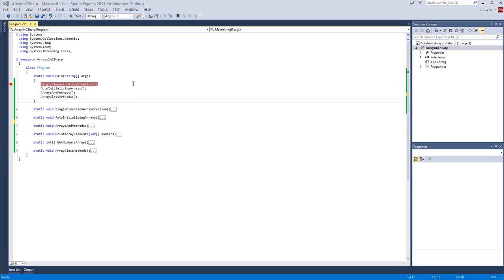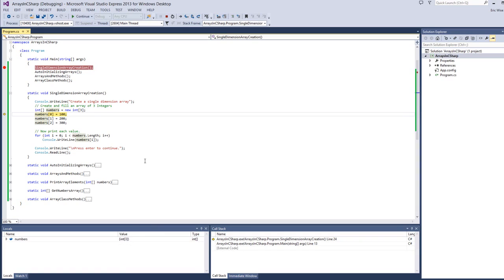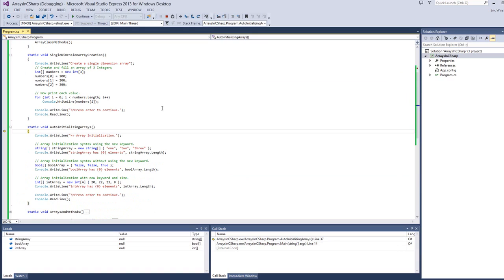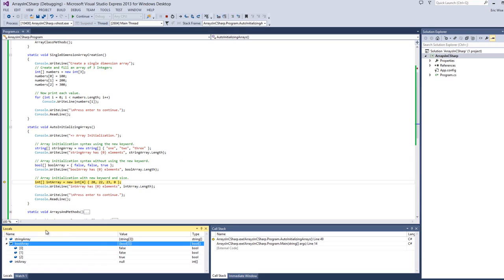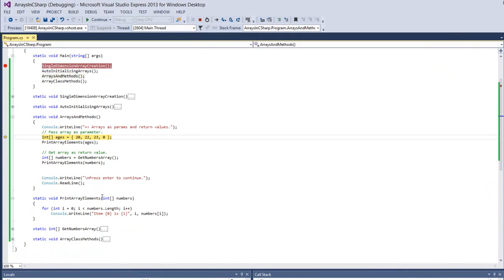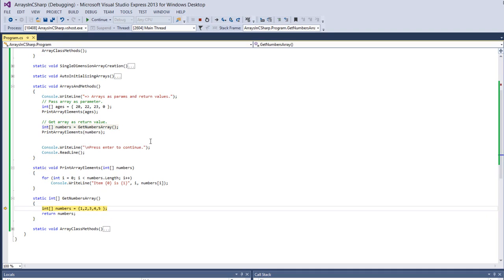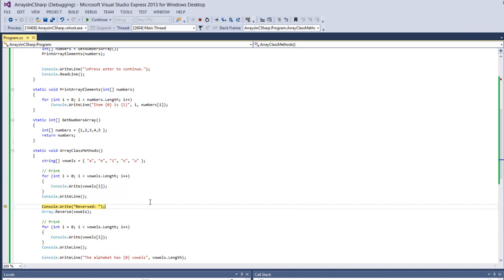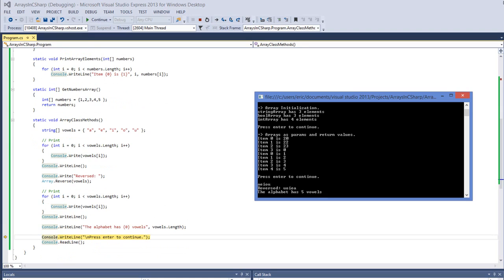002 Demo Creating and Manipulating Arrays